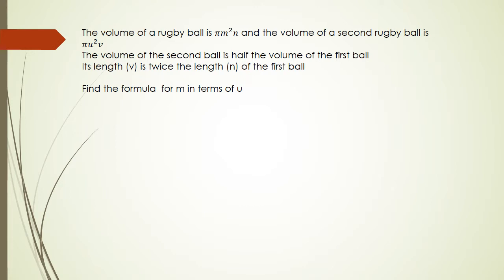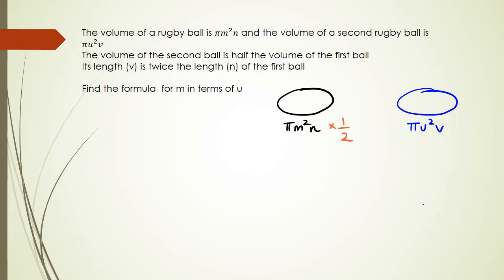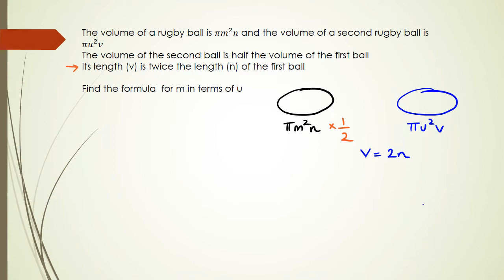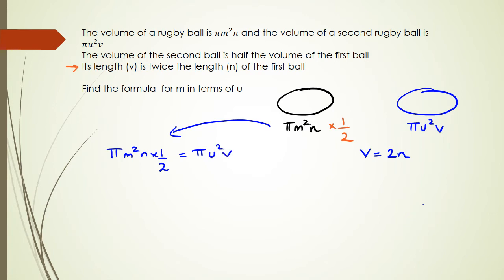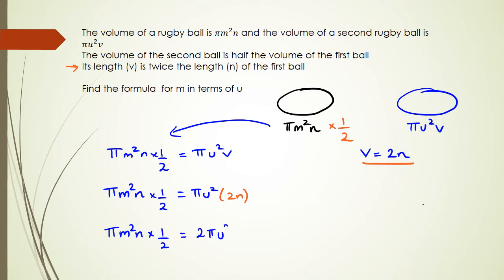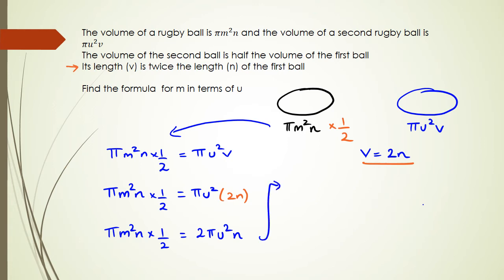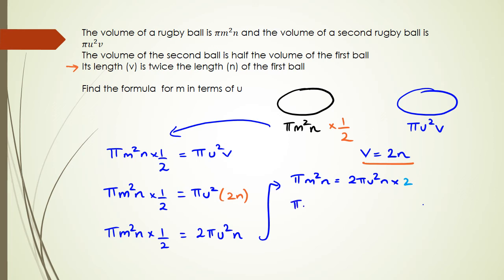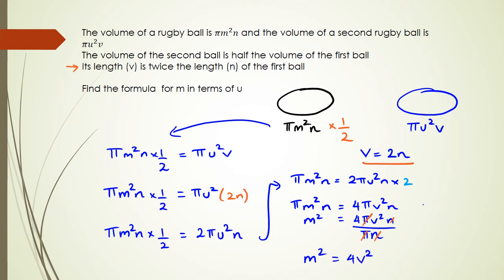NCEA Level 1 Algebra 2018 MCAT Preparation - Question 4